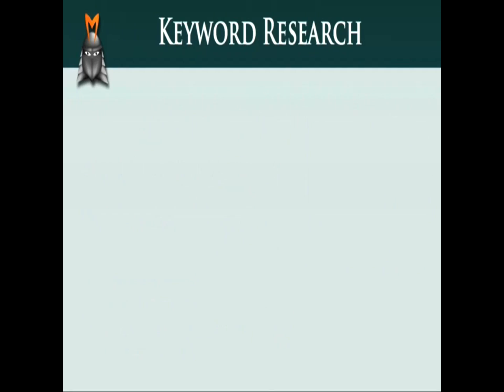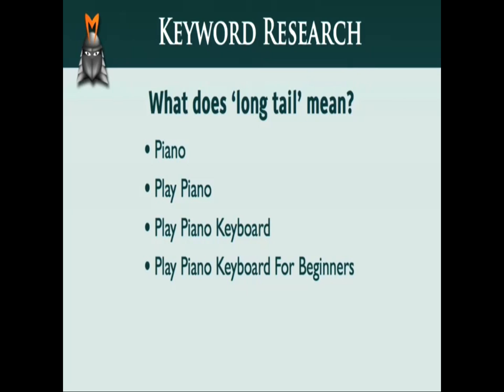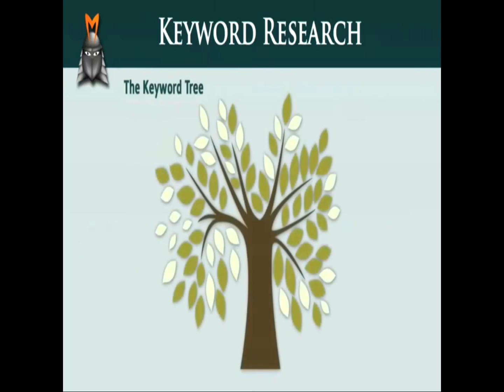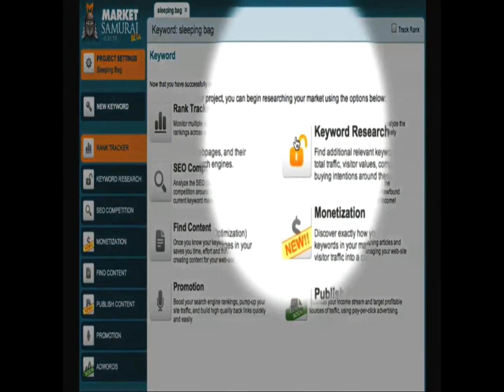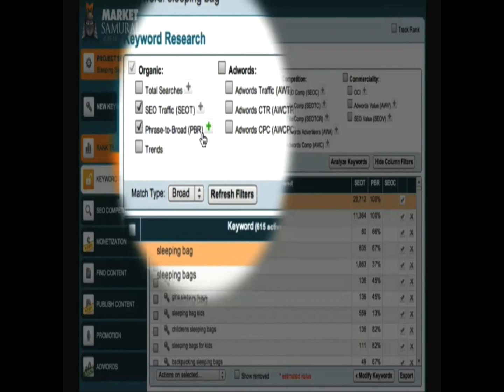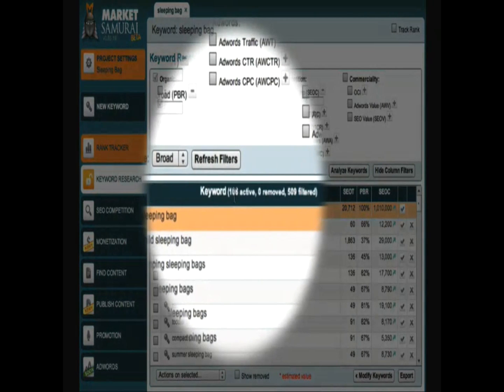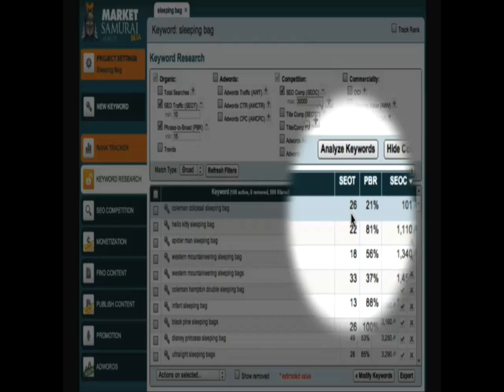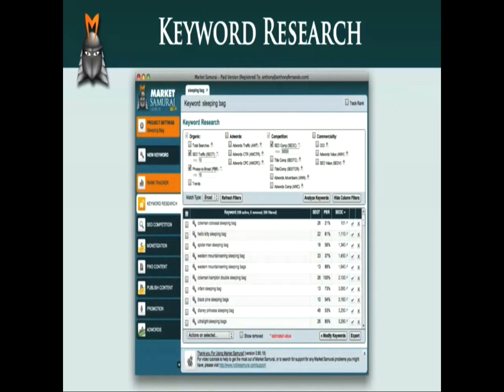Finding Long Tail Keyword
- In this lesson we'll be exploring the concept of long tail derivative keywords and how to use them to attract organic traffic to your website